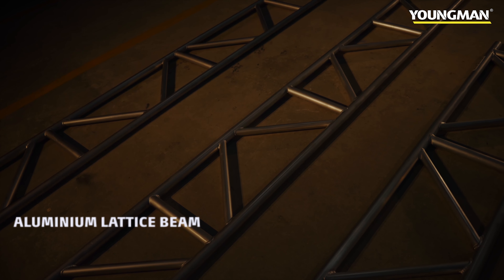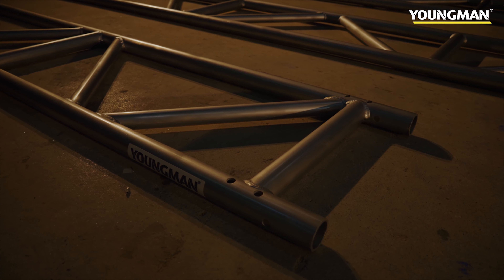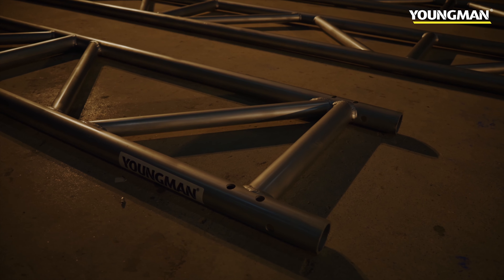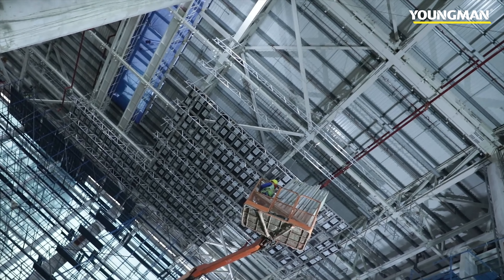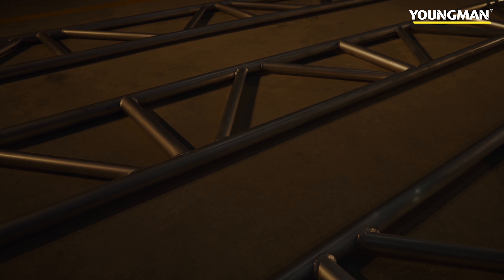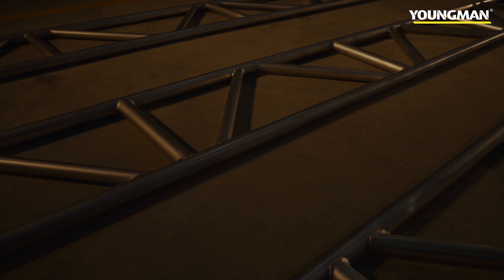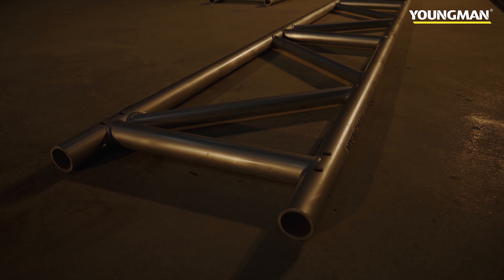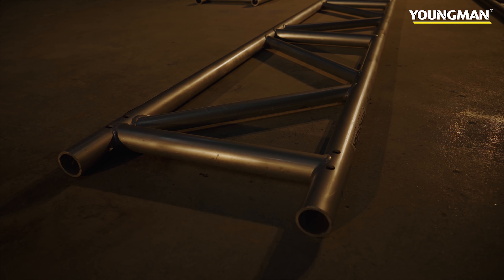Introducing Aluminium Lattice Beam | Y-Access Manufacturing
These are lightweight but strong, high-performance and high-quality beams and can be used in all types of scaffold designs, including but not limited to hanging or suspended platforms, birdcage, and bridging systems.

They are an ideal solution if you have to bridge over any type of structure to gain access. They are extremely easy to handle, to store, and also to transport and this is because they are made from aluminum rather than steel.